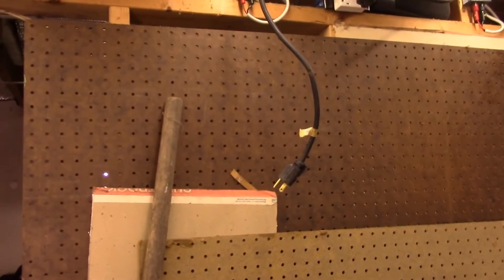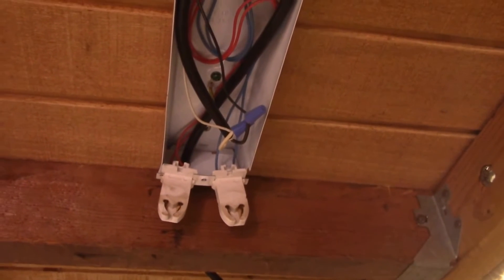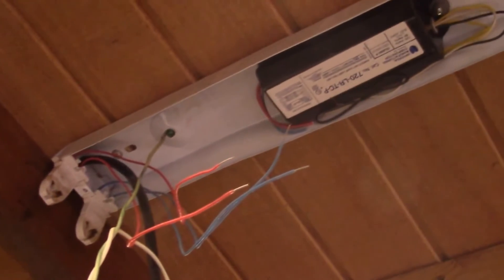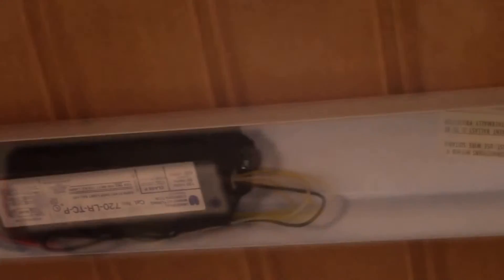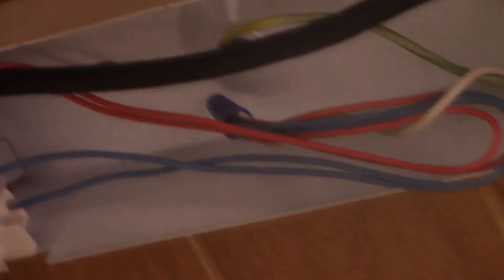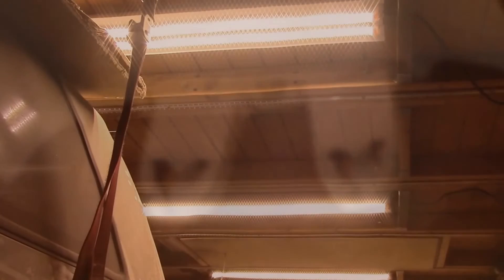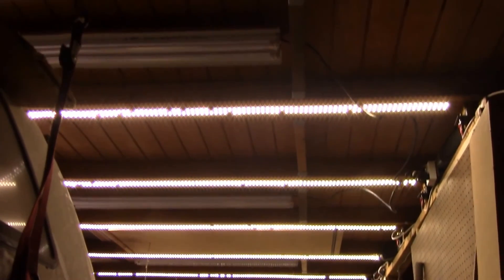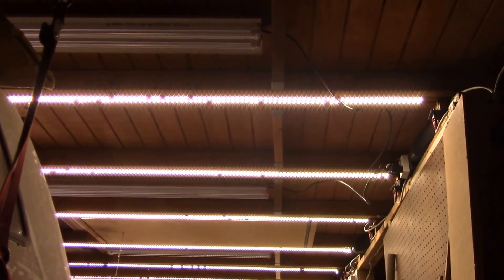T12 Fluorescent to T8 LED Conversion, Part 1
Converting some T12 fluorescent to T8 LED in my shop plus my solar LED strip lights for comparison.  If you want to see a more detailed explanation of this conversion process, check out this video:

I used Type B LED retrofit tubes that have power applied across the two end of the type.  They are designed to bypass the existing ballast (and starter if present).  Since my magnetic ballasts were running hot and starting to buzz, this was the best option for me.  Type B bulbs also offer the highest overall efficiency, compared to Type A bulbs that can operate off the existing ballast.

I marked the lamp housings with a note to indicate they had been modified to work with Type B LEDs.

And I've been running these T8 LED lights since Dec. 2014 and they have worked flawlessly.  Not a single LED has burned out and no flickering or buzzing.  I only use the T8 lamps at night or during cloudy weather when I don't get enough solar power coming in to run my solar LED strip lighting.  The tubes were purchased on eBay for about US$12/ea. in Dec. 2014, G13, 4000K color temp. and use ~20W per 4 ft. tube.  Next video in this series:

The LED strip lighting has had about a 5% emitter failure rate, most all happened in the first month or so of operation, so I think that is mainly "infant mortality" in low quality LEDs.  Failure rate has dropped to near zero since then and light output is acceptable.

SOUNDTRACK:
Lousiana Fairytale by Austin Rogers